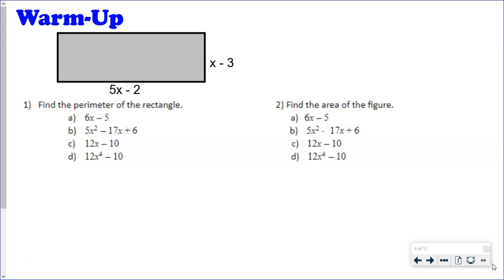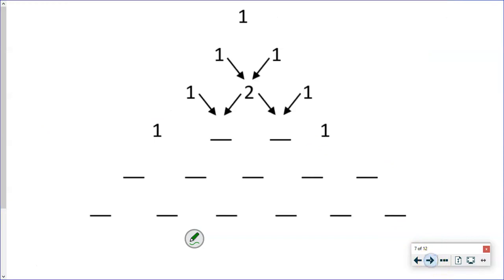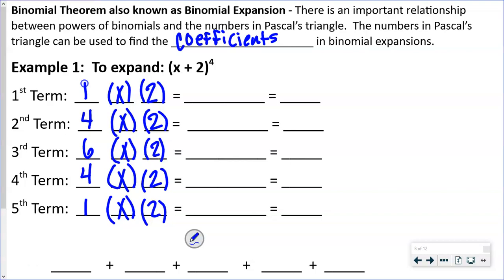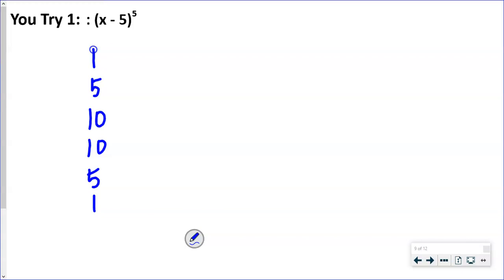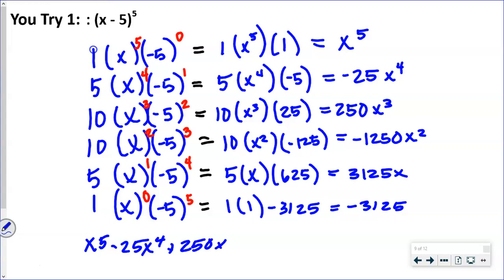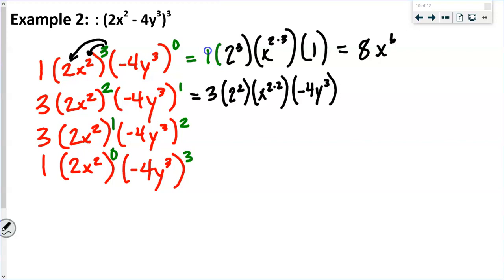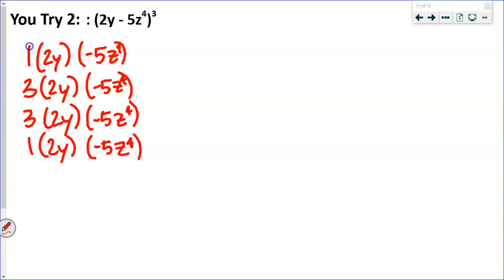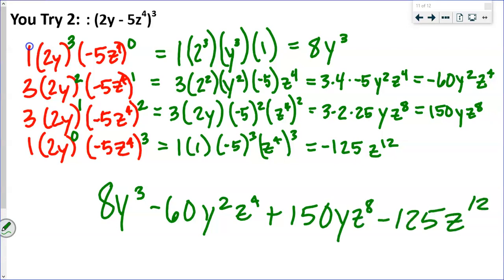Pascal's Triangle and Binomial Expansion